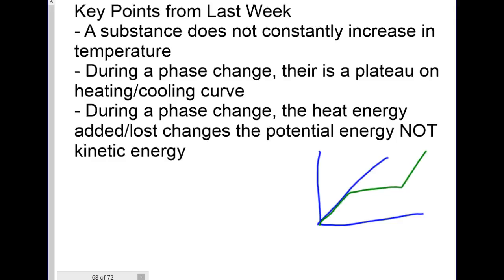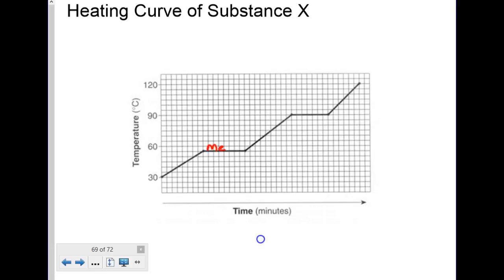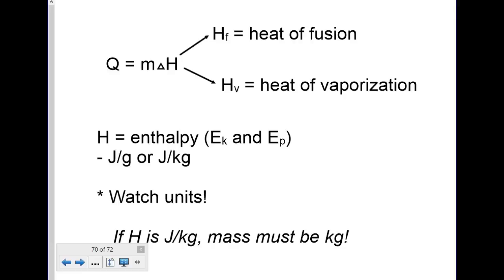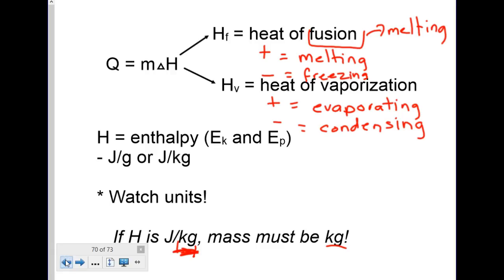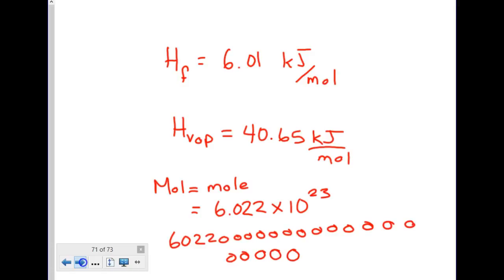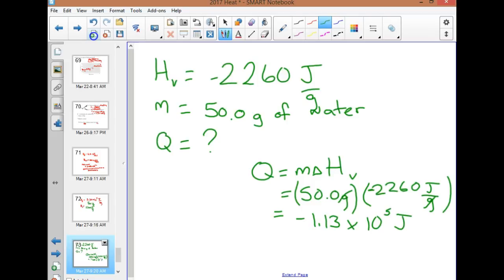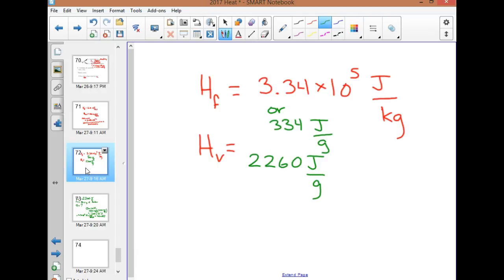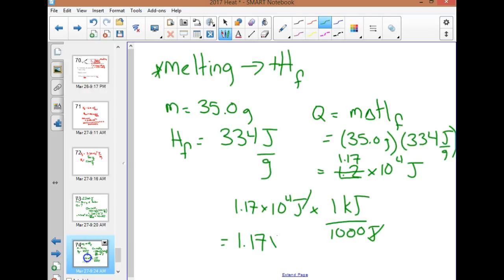March 27: Heat Change During Phase Change